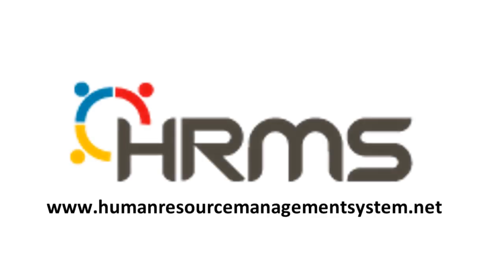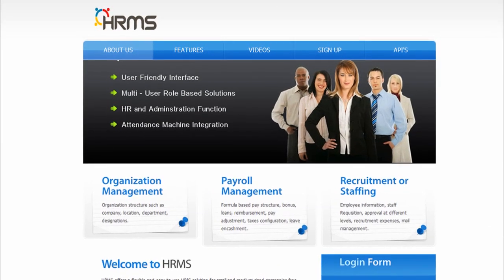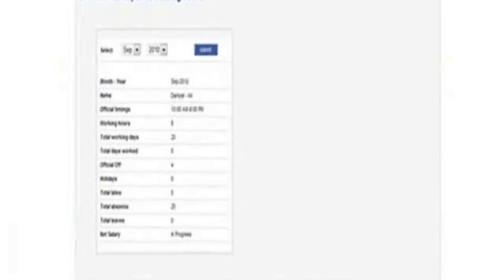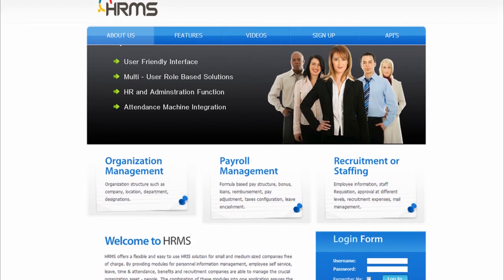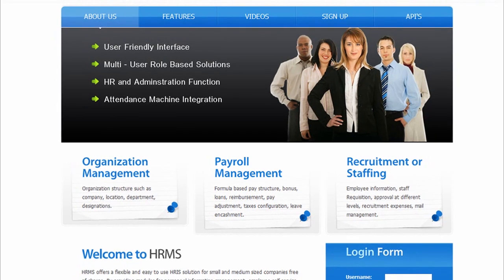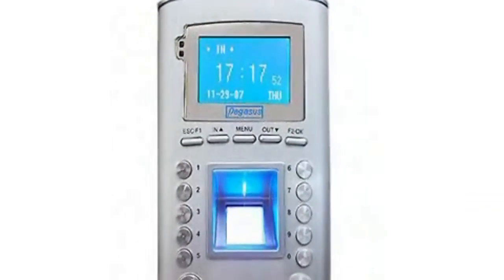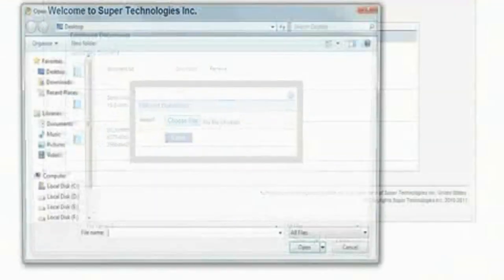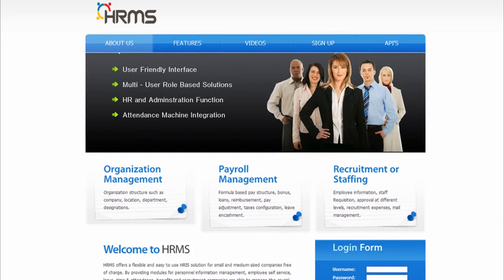Human Resource Management System(HRMS)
Super Technologies, Inc. noted the requirement of Human Resource Management System. Our company wanted to get rid from a manual work and make a step towards Computarized framework .Thus, HRMS was created, an invention by Rehan Ahmed, the company CEO, President, and co-founder.